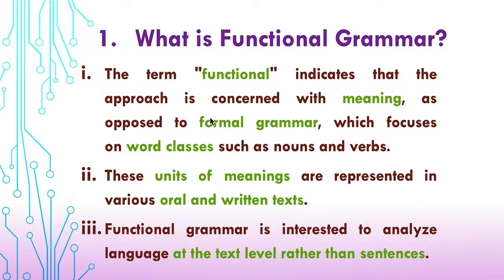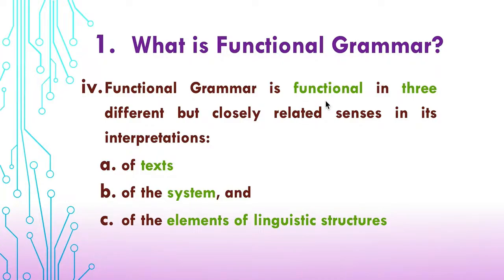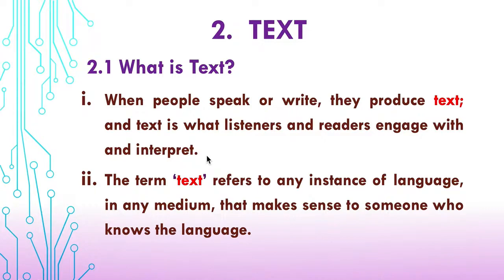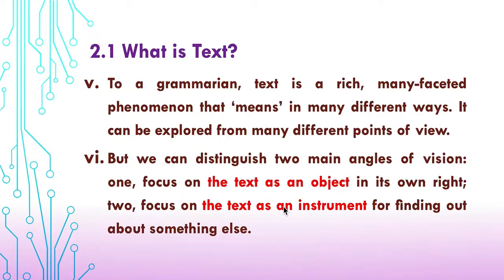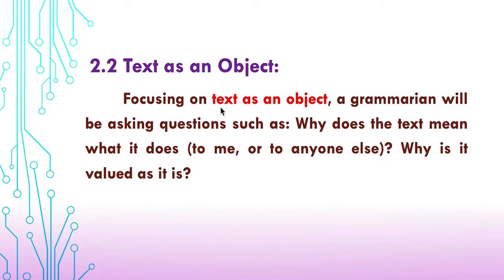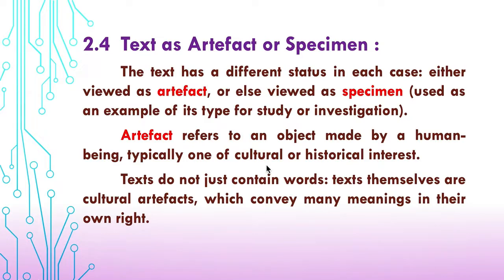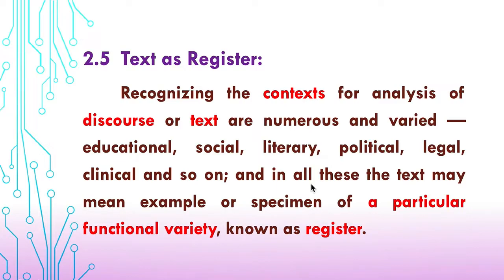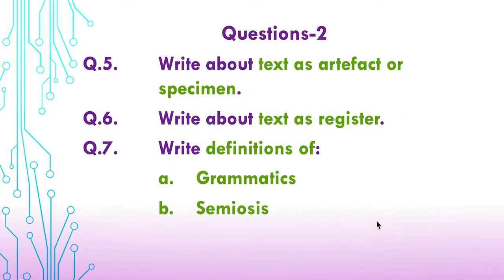(Lecture-25), What's Functional Grammar? Text as Object, Instrument, Artefact, Register; Semiosis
Functional grammar is interested to analyze language at the text level rather than sentences.
00:00 What's Functional Grammar?
05:11 What's Text
12:09 Text as an Object
13:43 Text as an Instrument
15:10 Text as an Artefact or Specimen
17:51 Text as Register
21:25 Grammatics
21:52 Semiosis